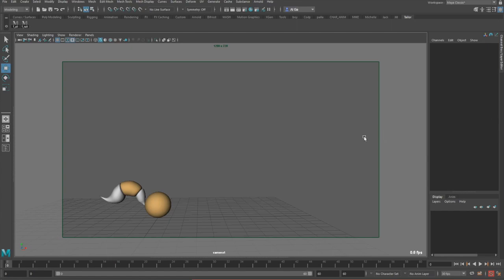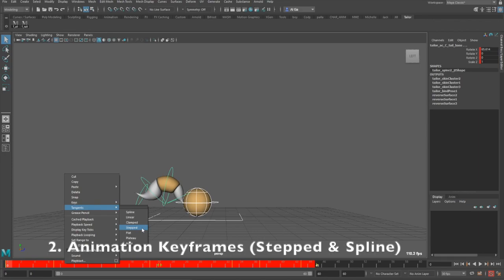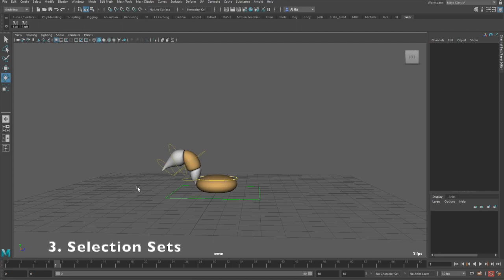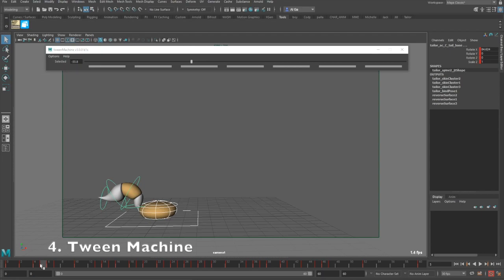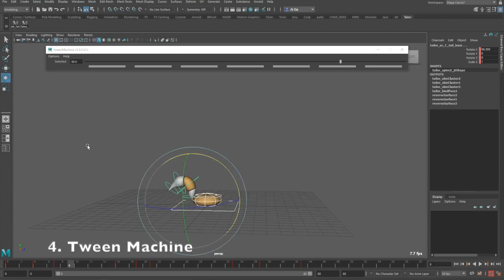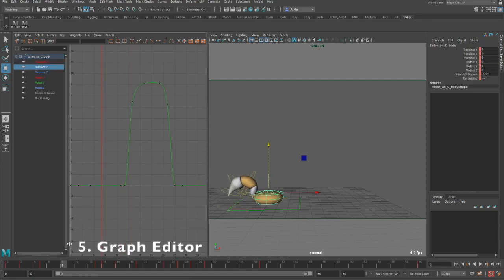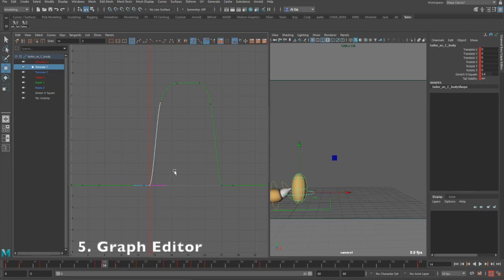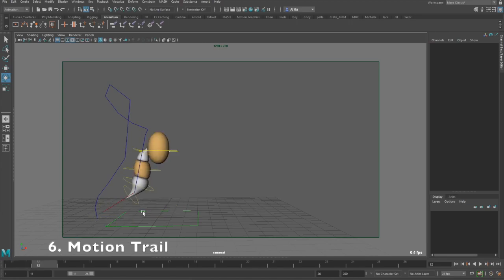Basic Tools - 3D Animation Tutorial (Maya 2019)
Alberto Gatto goes over the basic tools in maya for creating 3D character animation.